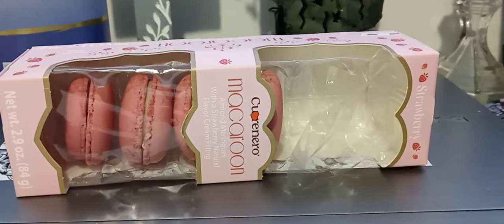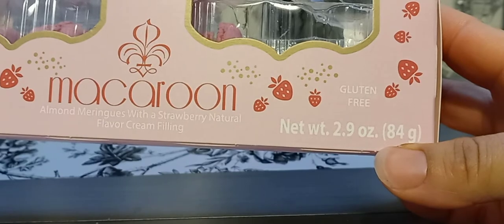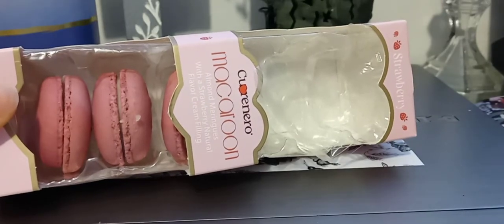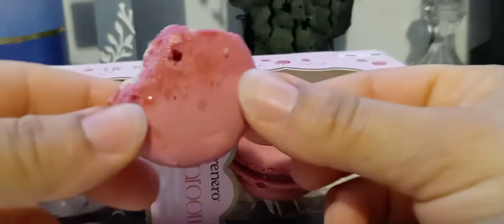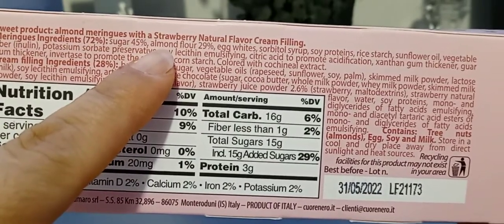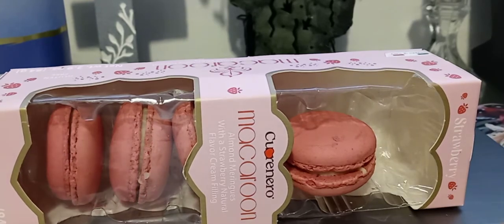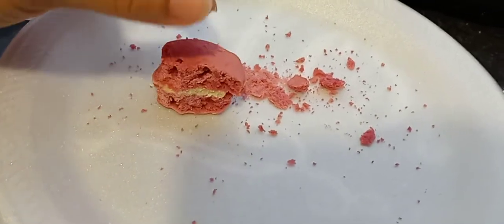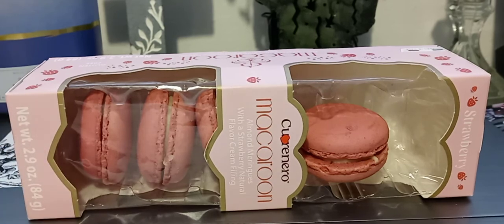Macaroon review from HomeGoods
$3.99 homegoods